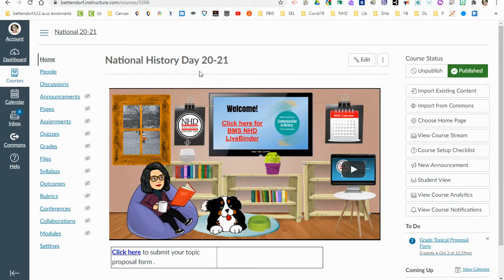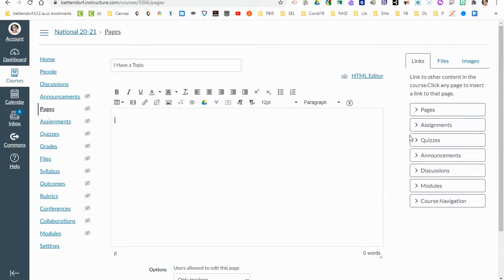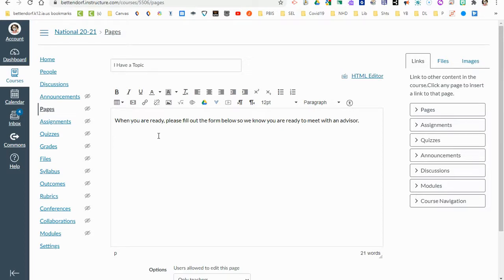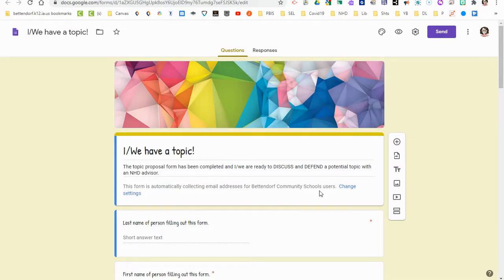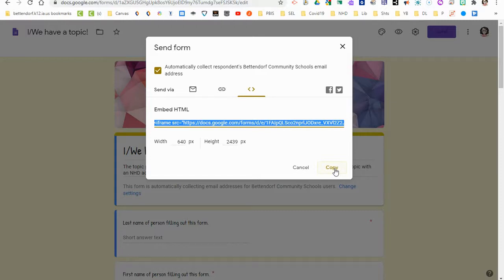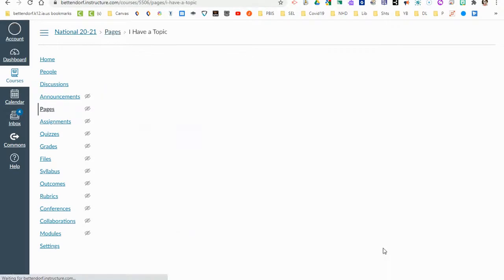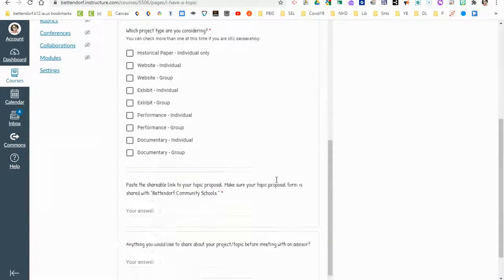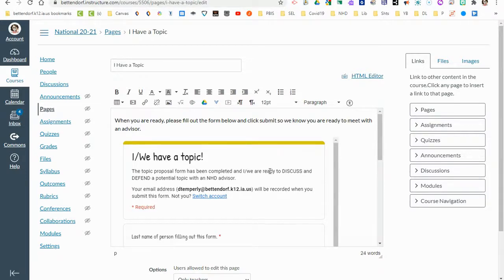Embedding Google Forms in Canvas (9/29/20)